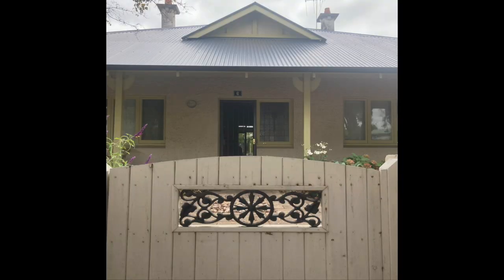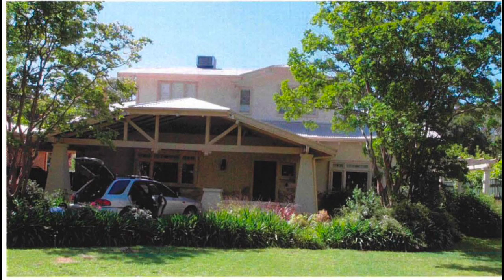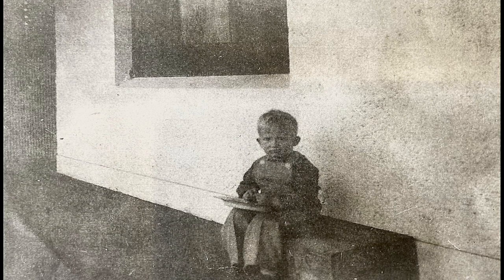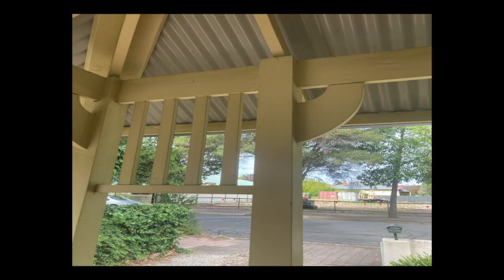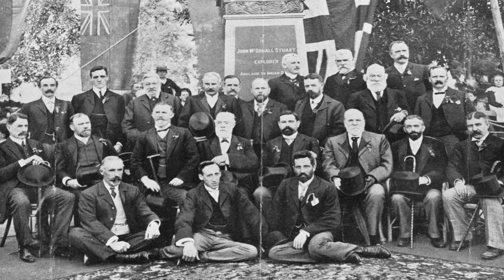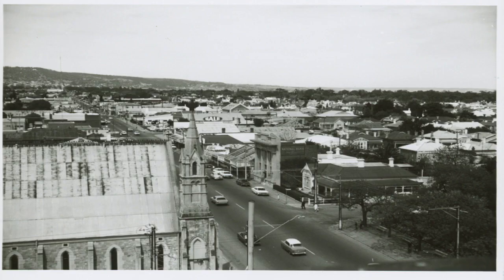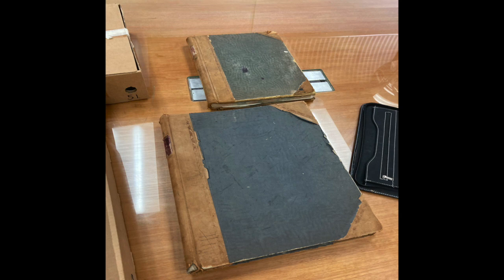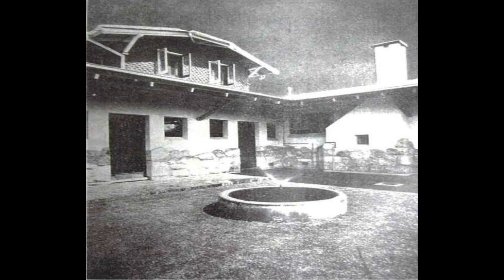FRONT YARD SLIDE SHOWS - An Unsolved Mystery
FRONT YARD SLIDE SHOWS is a digital storytelling projection project that asks people to make a slide show about the history of their house and the stories of those who have lived there.  Since 2022, over 15 short films have been made with local residents living in the City of Unley, that reveal untold stories about the past and the present.

An OSCA project supported by Arts South Australia, The City of Unley, Toop & Toop, SA History Festival and The Unley Museum.